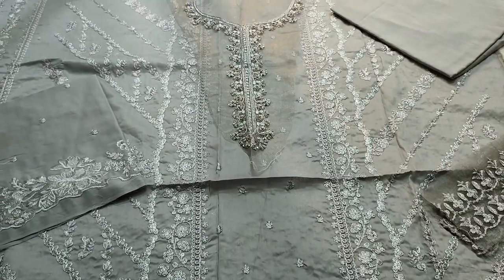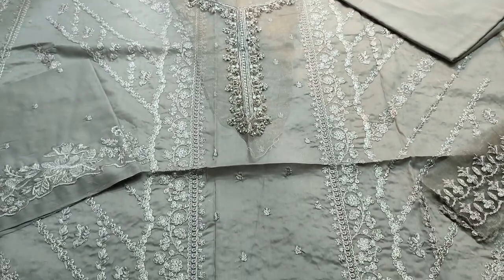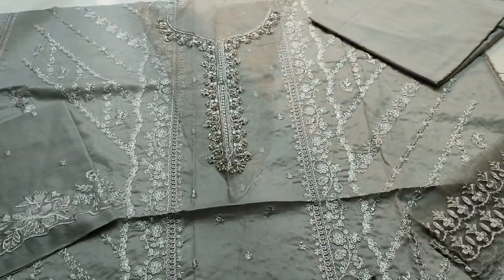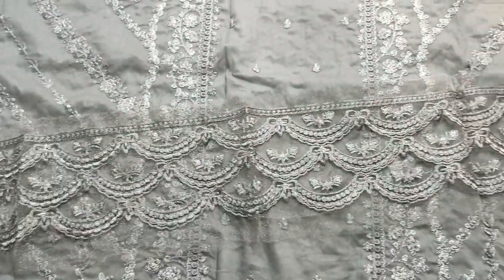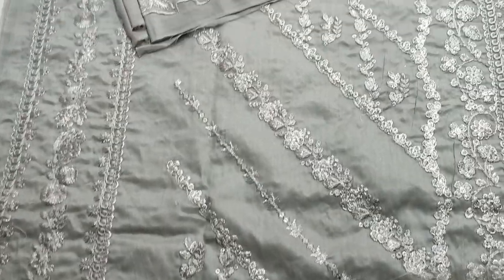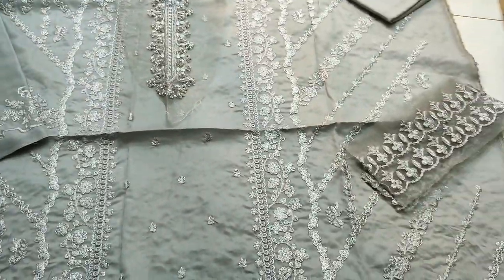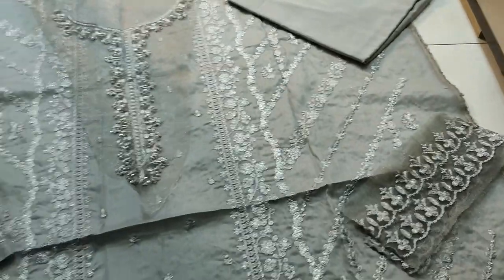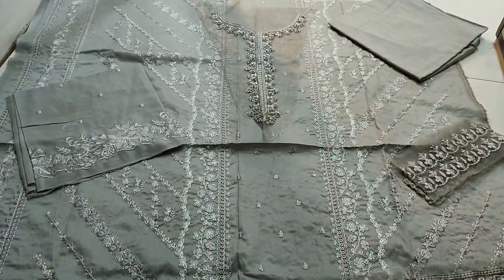New Summer Festive Dress // Pakistani Clothing // Designer Fashion For Women's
SAQAFAT Collection